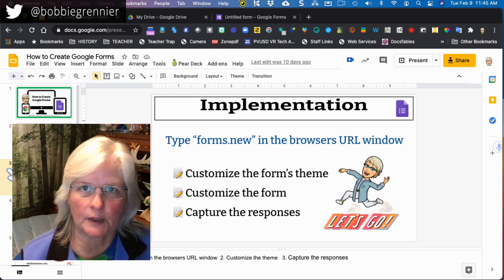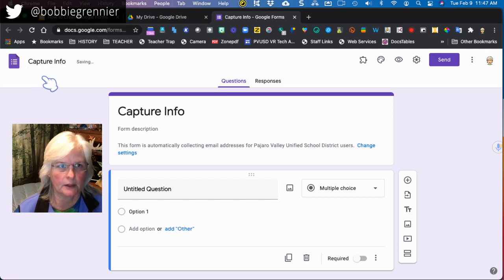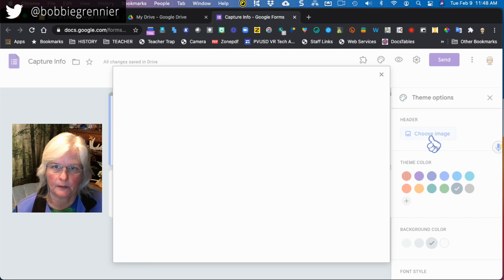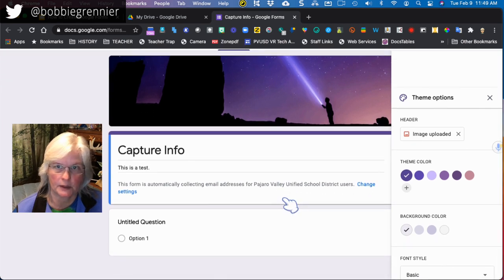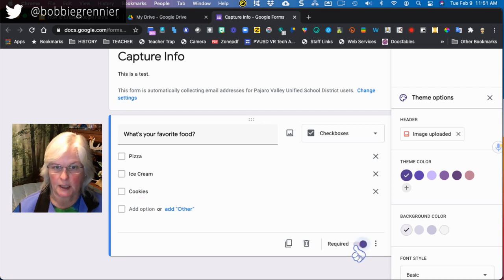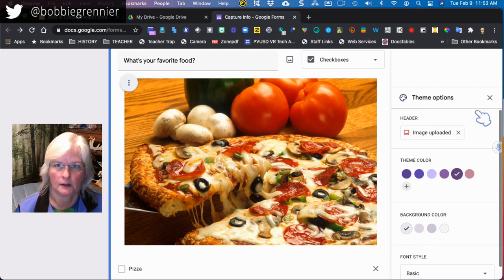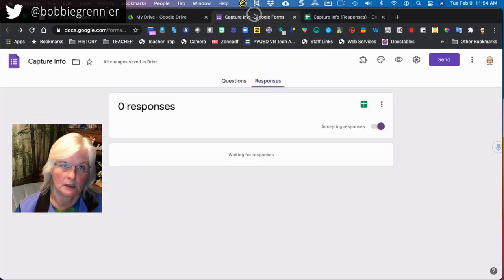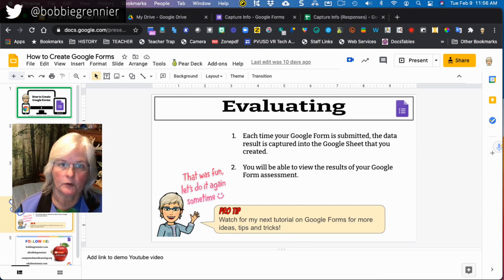How to Create Google Forms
Hey teachers! Here's an easy peasy video tutorial to show you how to create Google Forms for a student survey or assessment.

There's also a bunch of tips and tricks for you.